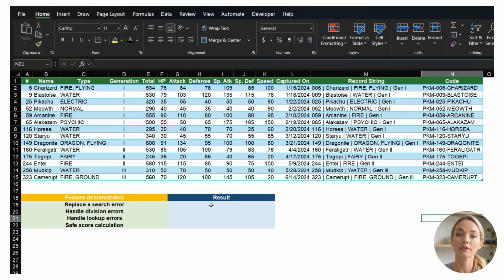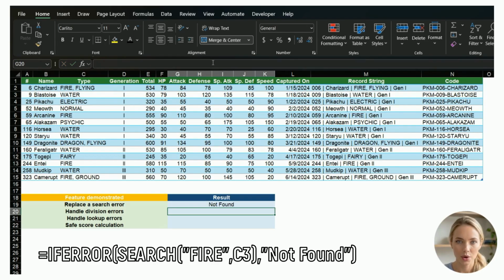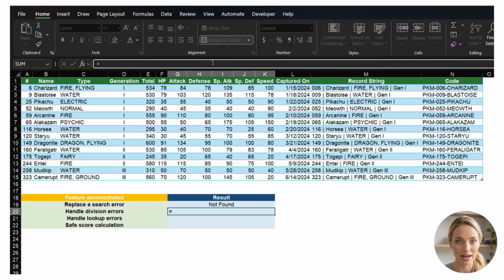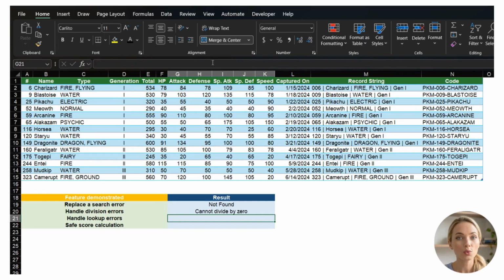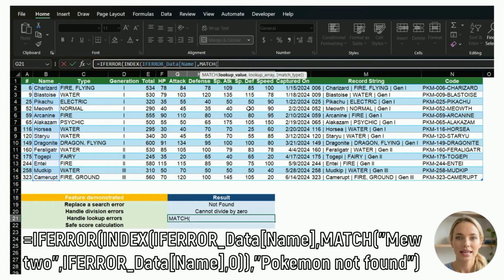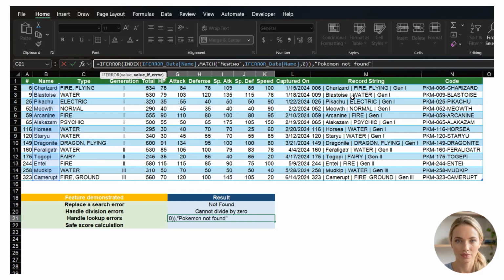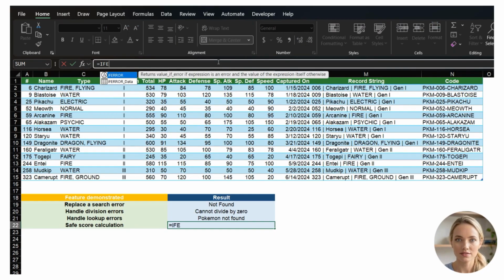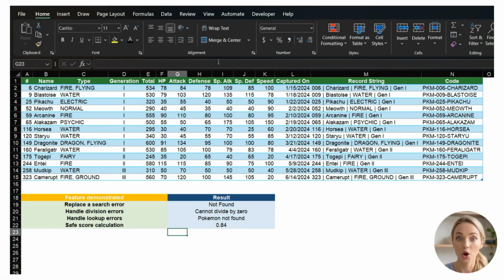The IFERROR Function in Excel, Explained with 4 Real Examples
The IFERROR function in Excel catches formula errors like DIV/0!, N/A, VALUE!, REF!, NUM!, NAME?, and NULL!, and lets you replace them with a friendly value of your choice, a message, a zero, a blank cell, or even another formula. It's the easiest way to keep dashboards and reports clean when data is messy or lookups don't always match. In this video, we walk through four real examples on a Pokémon dataset.